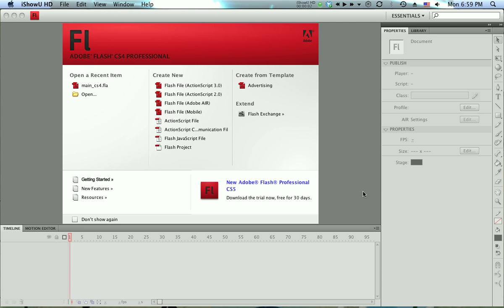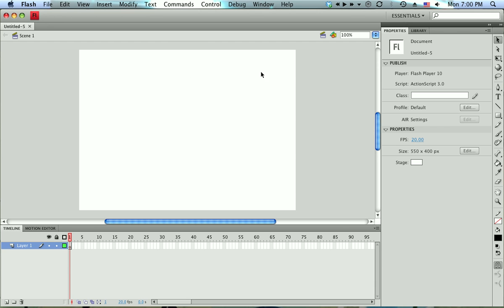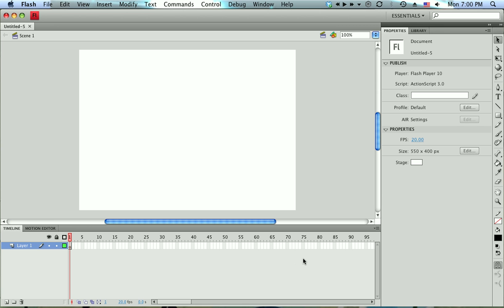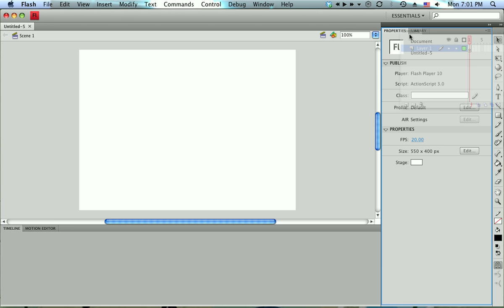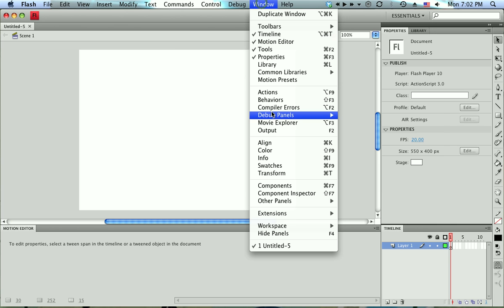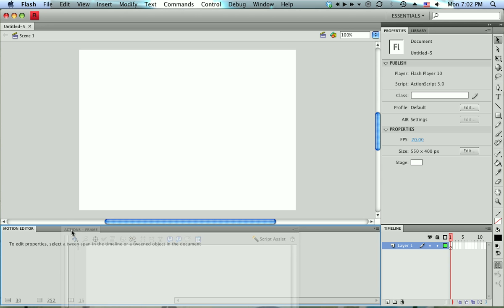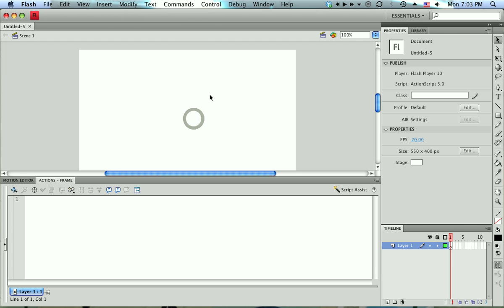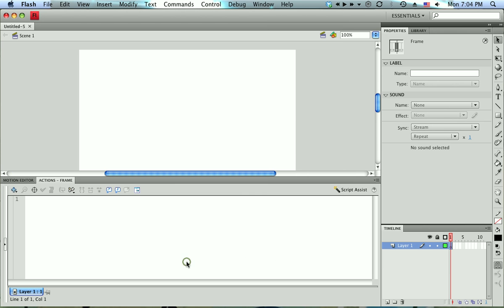Changing Workspace Layout in Flash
Learn how to modify your workspace to better suit the GRC33 class workflow